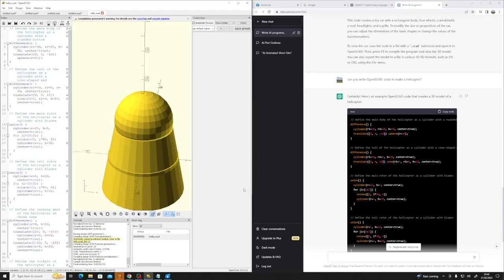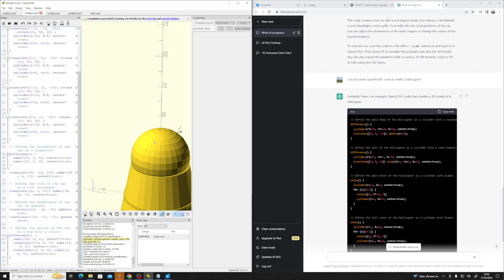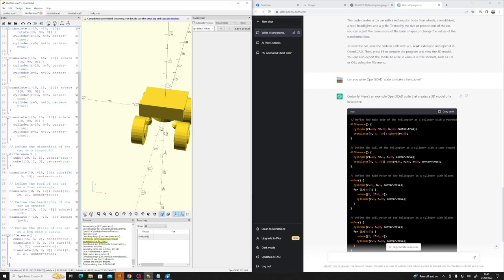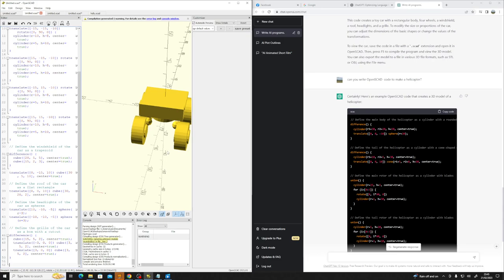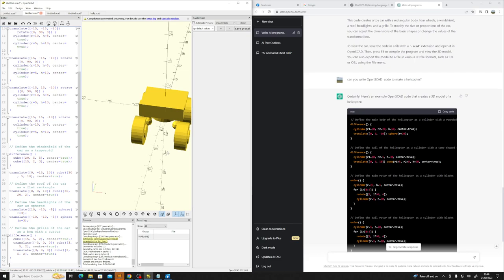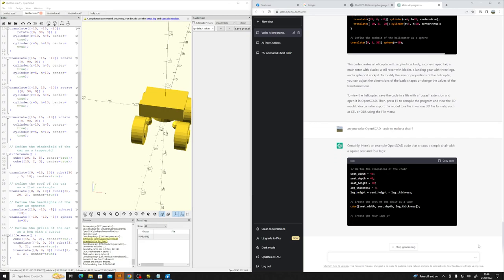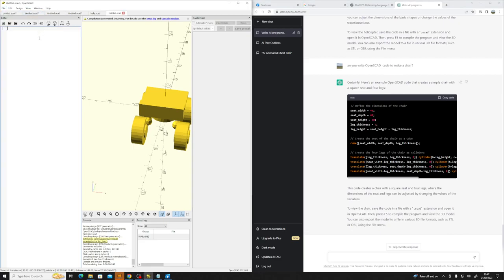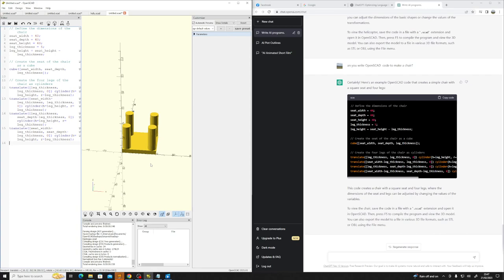ChatGPT to cad?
ChatGPT to openSCAD does it work? sort of